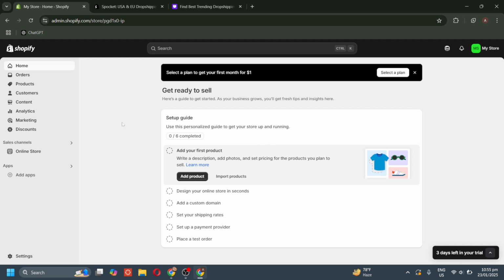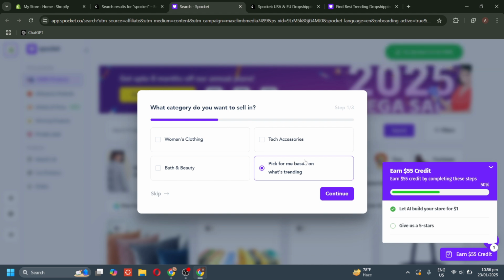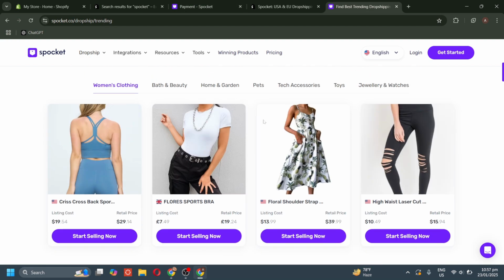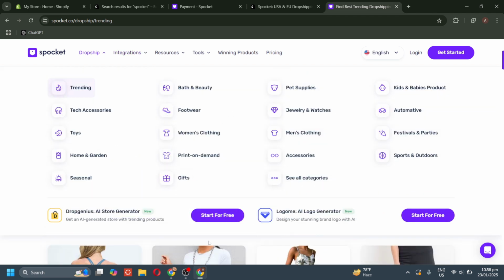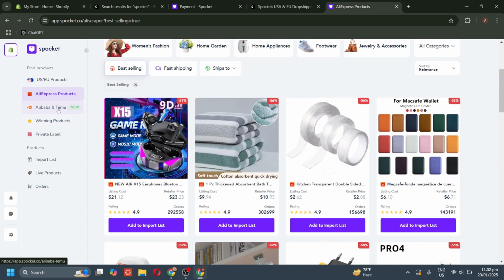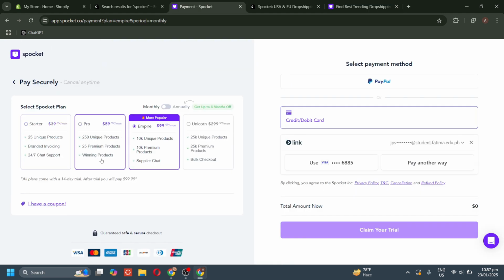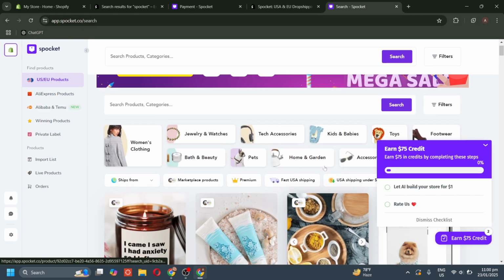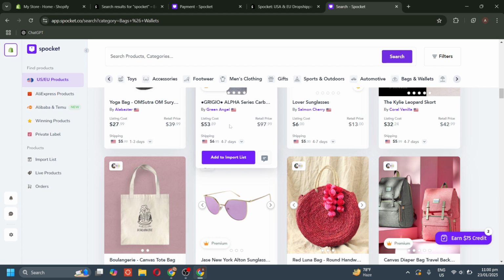How To Use Spocket With Shopify For Dropshipping: Easy Guide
In this video, we’ll guide you through how to use Spocket with Shopify for dropshipping. Learn how to easily import products, select reliable suppliers, and manage your orders. We’ll explain how to set up your Spocket account and optimize it for a seamless integration with your Shopify store. Whether you're new to dropshipping or want to enhance your business, this step-by-step guide will provide the tools you need to succeed. Start building your online store and grow your dropshipping business today!